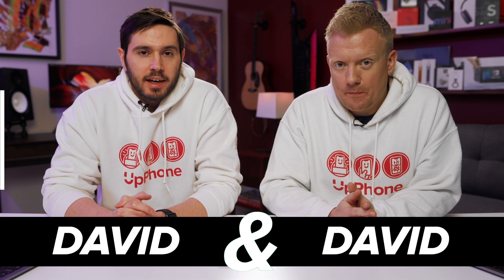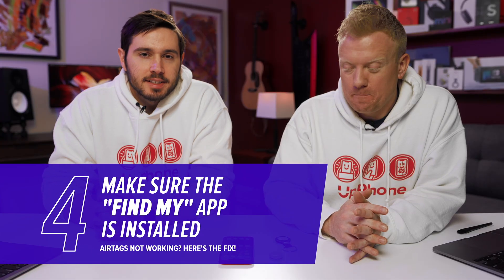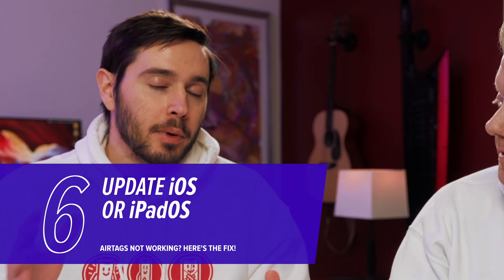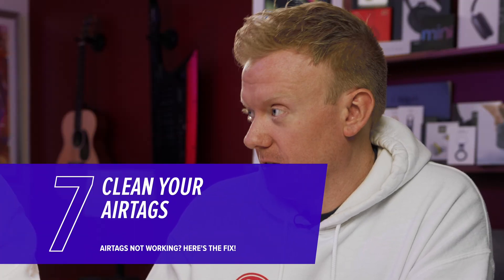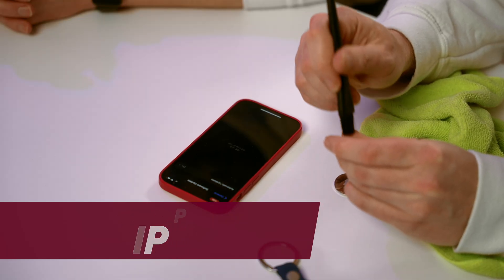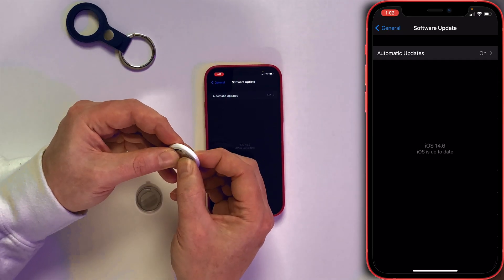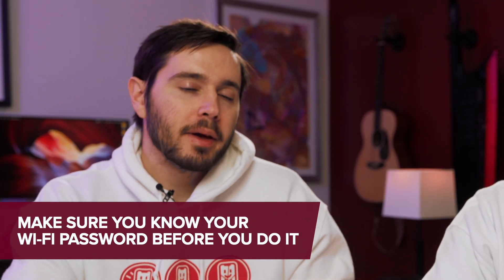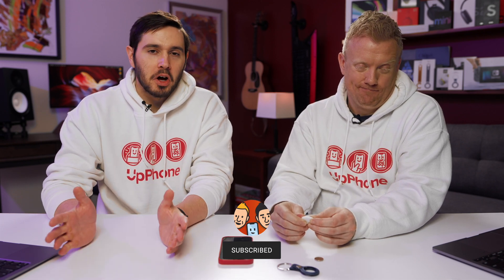AirTags Not Working? Here's The Fix!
David and David explain what to do when AirTags are not working or connecting to your iPhone, iPad, or iPod. AirTags are designed to connect seamlessly to your Apple device, but sometimes things can go wrong.

1. Introduction [0:00]
2. Make Sure Your Device Is Connected To The Internet [0:12]
3. Turn Bluetooth Off and Back on [0:27]
4. Make Sure Your AirTag Is Within Range Of Your Device [0:39]
5. Make Sure The "Find My" App Is Installed [0:51]
6. Restart Your Device [1:15]
7. Update iOS or iPadOS [1:39]
8. Clean Your AirTags [2:13]
9. Reset Your AirTag [3:49]
10. Reset Network Settings [4:32]
11. Replace Your AirTags Battery [5:15]
12. Contact Apple [5:42]

If AirTags are not working on your iPhone, iPad, or iPod, make sure your device is running iOS 14.5 or iPadOS 14.5, connected to the internet, connected to Bluetooth, and in range of your AirTag. Location Services and two-factor authentication both need to be turned on.

AirTags won't work if the Find My app isn't installed on your iPhone, iPad, or iPod, so make sure it is. Restarting your device and updating it can also fix the problem when your AirTag is not working.

It's possible your AirTag won't connect to your iPhone, iPad, or iPod because the small plastic tab your AirTag came packaged in hasn't been removed. You can get a better look at this when you open up your AirTag to reset it.

The final at-home fix is Reset Network Settings, which erases and restores all Wi-Fi, Bluetooth, Cellular, and VPN settings to factory defaults.

If that doesn't work, get in touch with Apple support by visiting

for more Apple tips, tricks, and help!